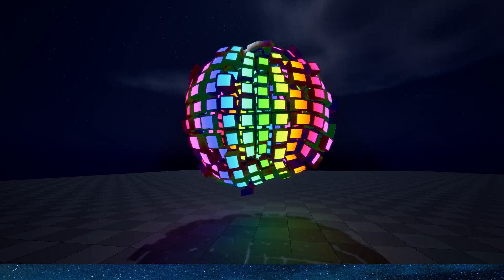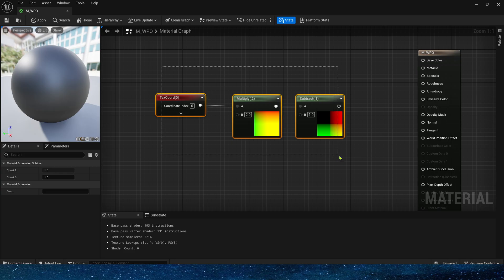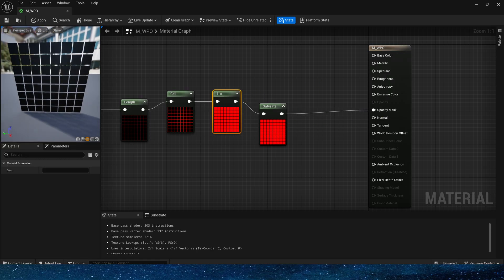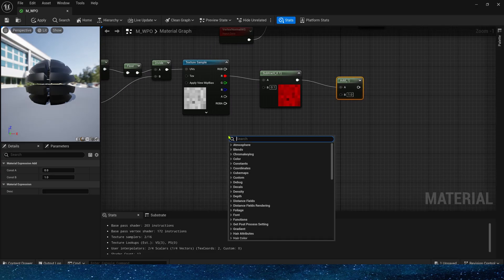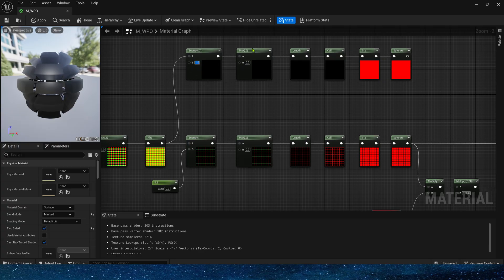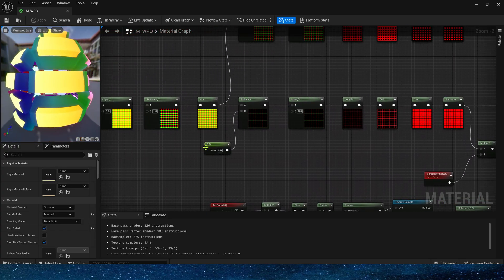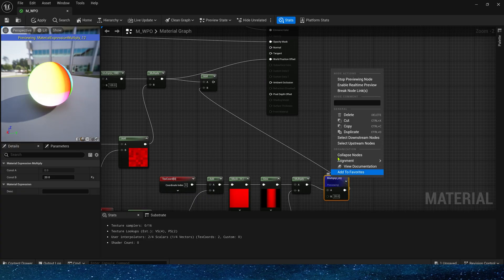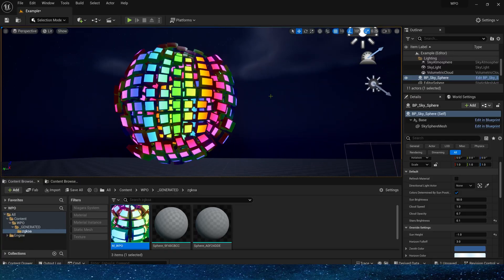UE5 Sphere Break VFX - Tutorial